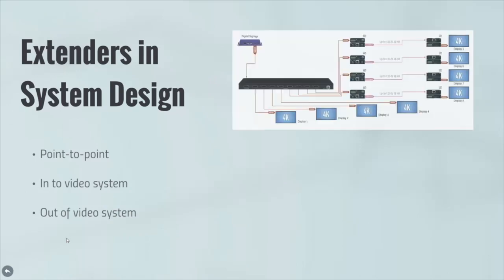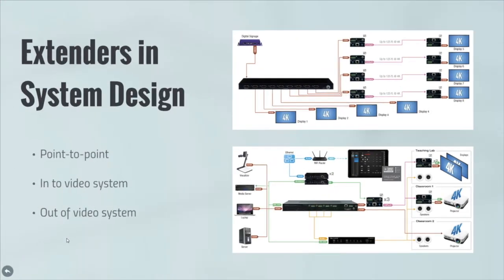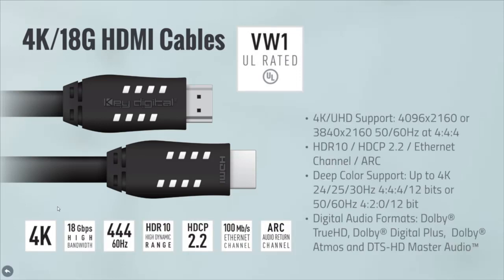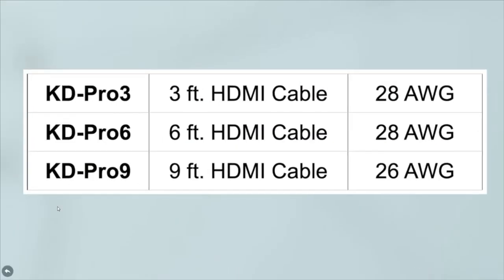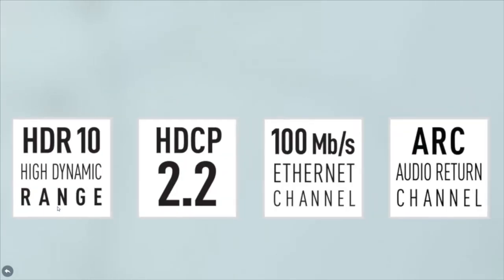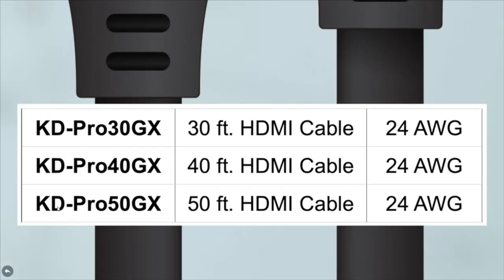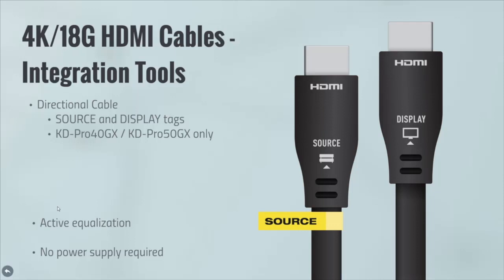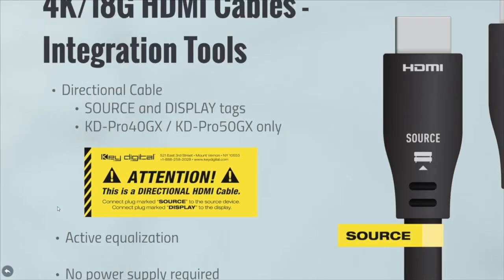Key Digital University Tech Training - HDMI Cables and HDBaseT Extenders